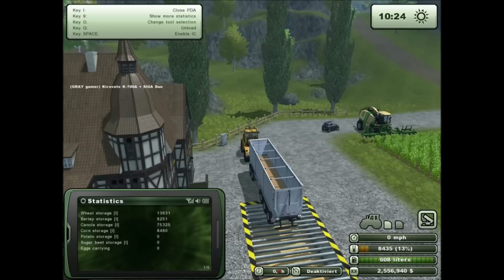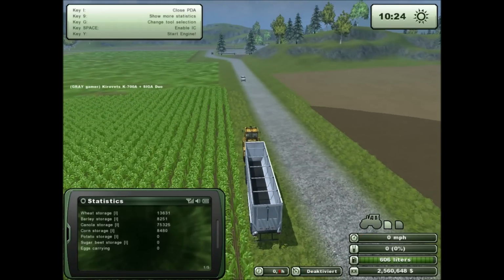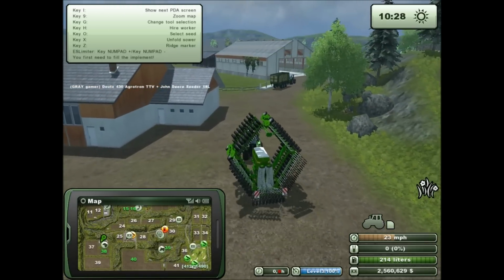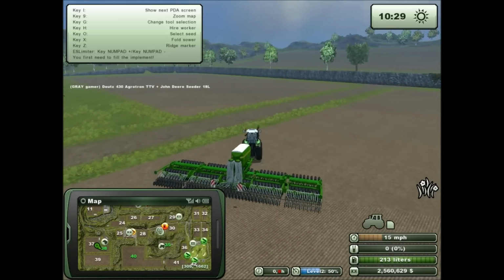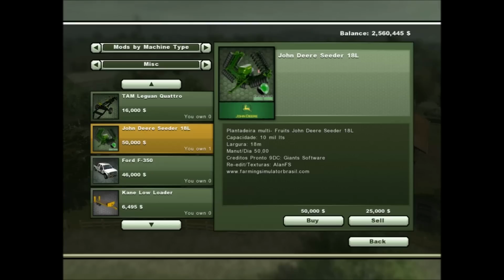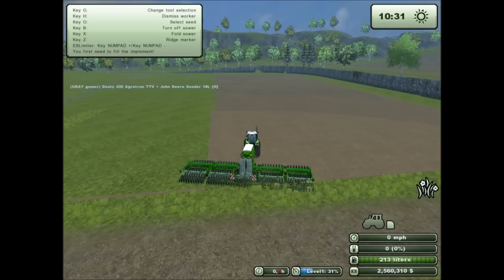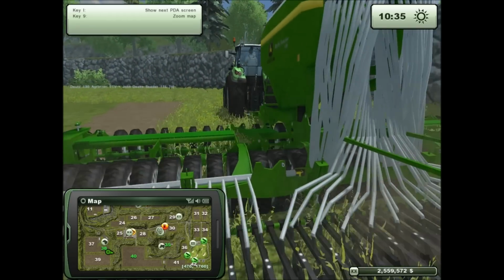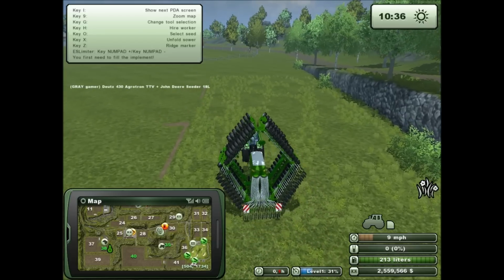FarmSimulator2013 Day 102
My what a BIG seeder you have!